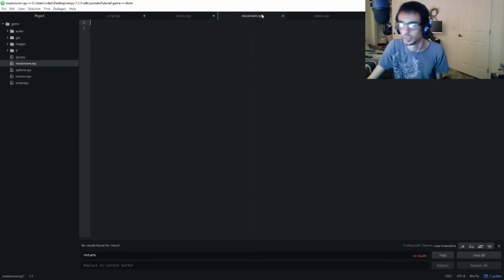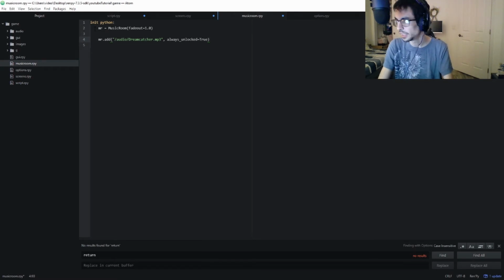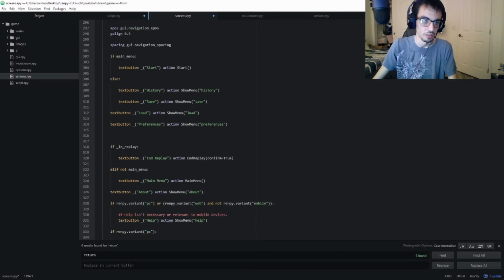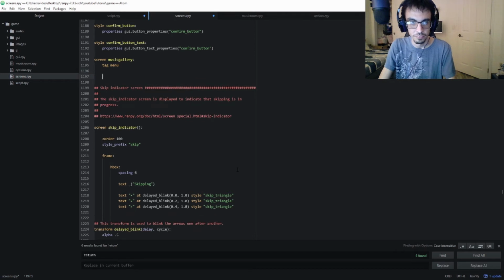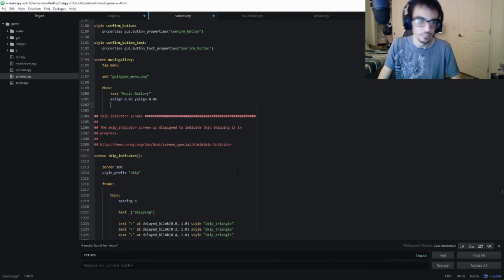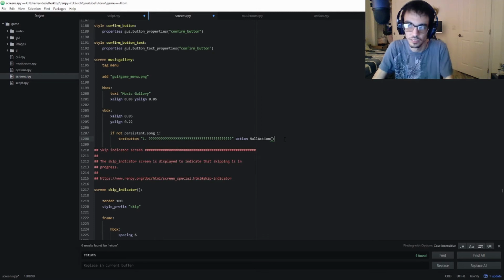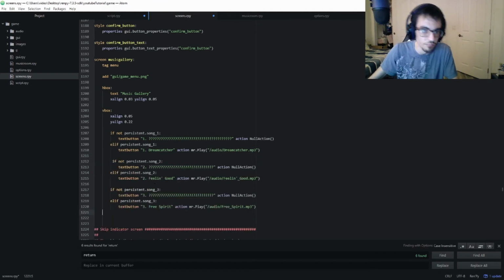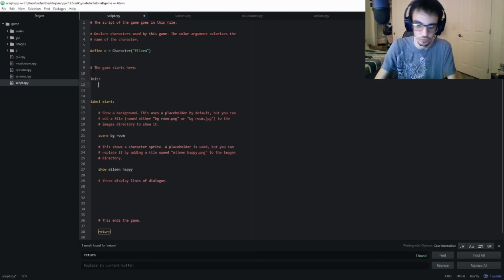How to Make A Basic Music Gallery in Ren'Py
In this video we cover how to make a basic Music Gallery in Ren'Py. Links are below: